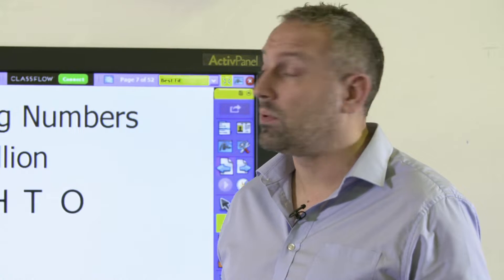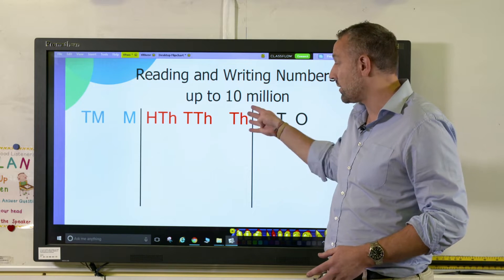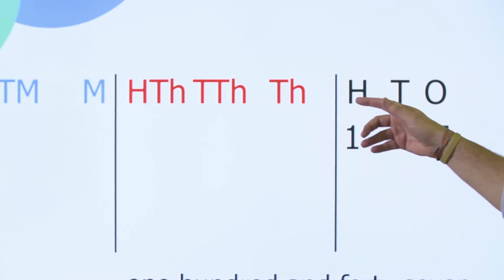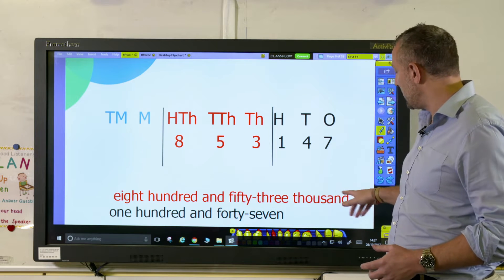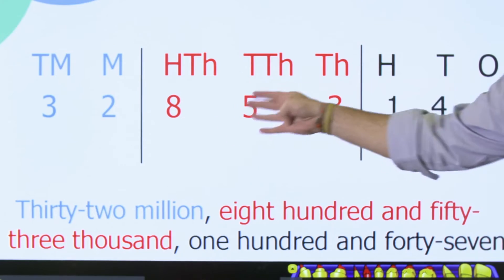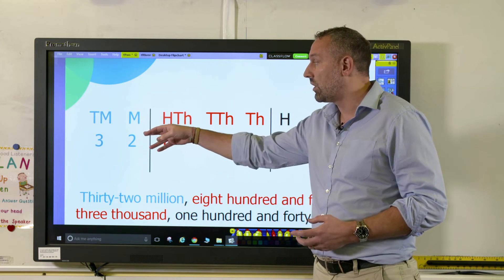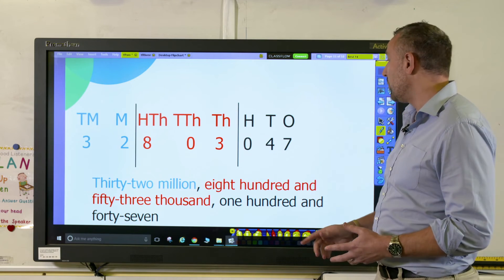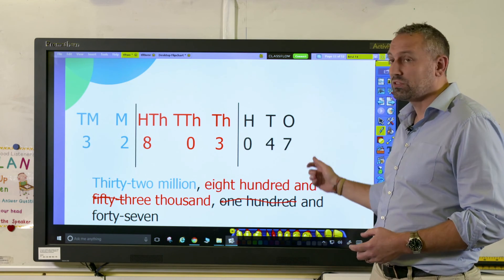How To Read And Write Numbers Up To 10 Million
This video demonstrates how to teach students to read and write numbers up to 10 million.

In this Maths in Minutes video, educators can learn effective strategies for teaching place value in numbers up to 10 million. By grouping the place value columns, teachers can help students read, write, and say numbers with up to 7 digits more confidently.

00:00 Introduction
00:25 The Three Place Value Families
00:49 Example Problem 1
01:03 Example Problem 2 (Thousands)
01:38 Example Problem 3 (Millions)

For additional resources on place value and other mathematical topics,